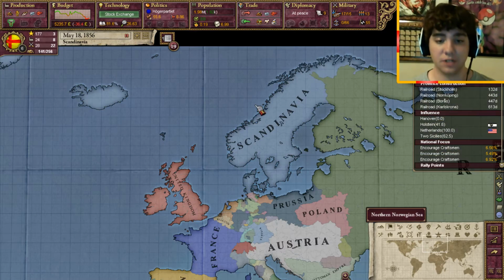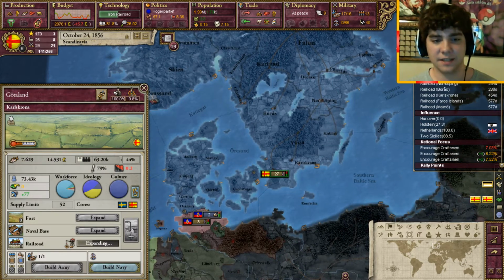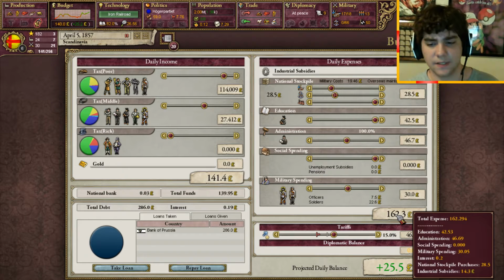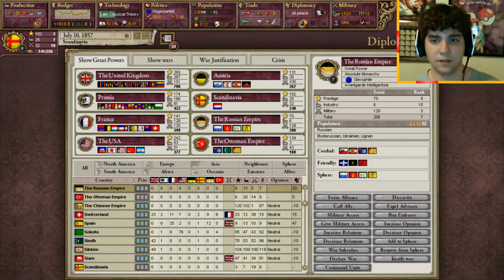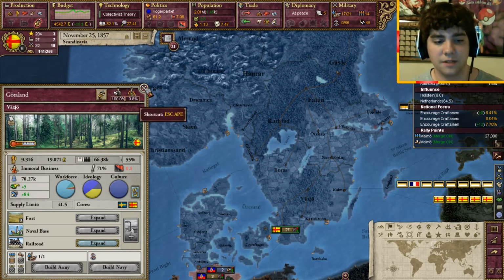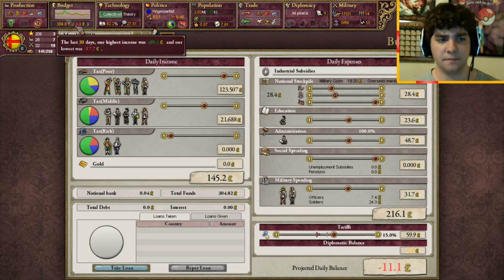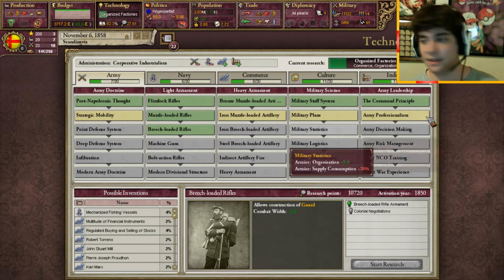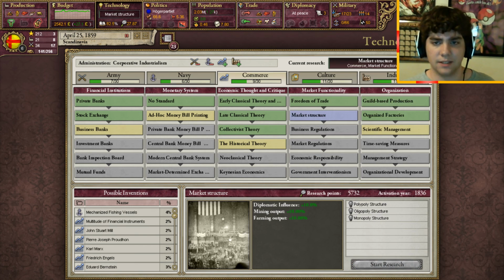Victoria 2 Lets Play Scandinavia "Steel Factory!" EP:8 [1856-1859]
Hello my fellow Swedes and welcome to Victoria 2! Join me on an exciting journey as Sweden during the exciting times between 1836 and 1936. These hundred years will be packed full of thrills as we become a world power, take over north Europe and Colonize Africa!

Please drop a comment if you see a way I can do better.